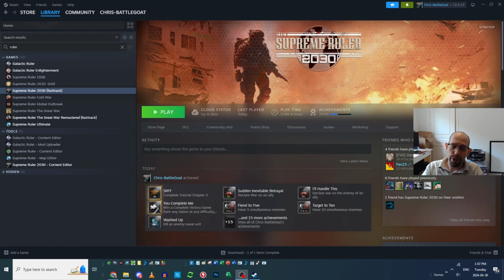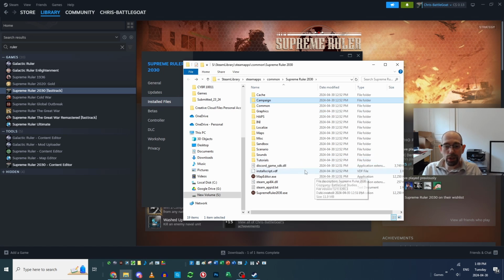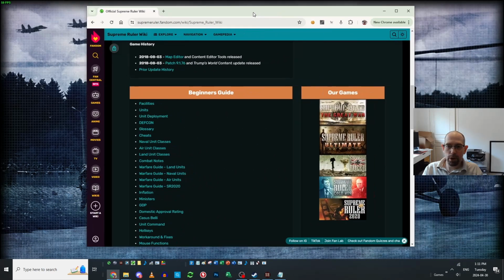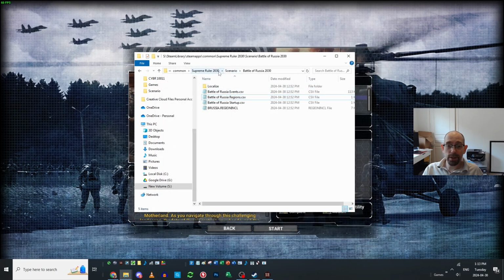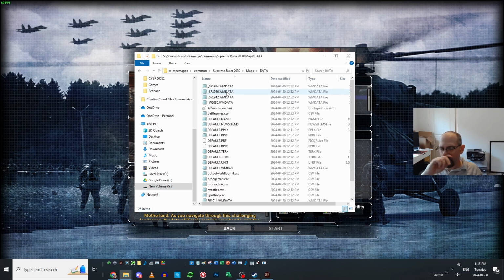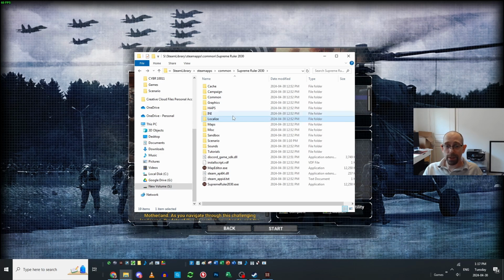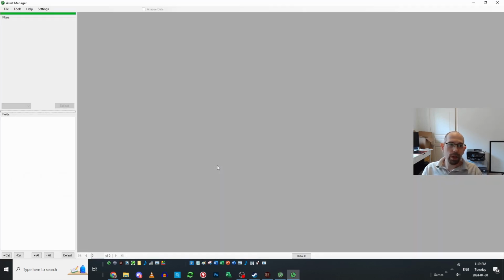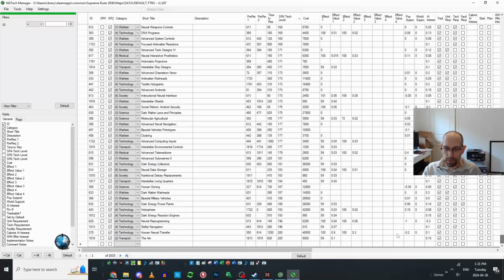Supreme Ruler 2030 - Introduction to Modding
Supreme Ruler 2030 is designed to be extensively mod-able.  We've released documentation and a number of tools to help players modify and update existing sandboxes as well as create entirely new scenarios and content.

Join us as we walk through an introduction to modding Supreme Ruler.

We're very excited to release the next installment in the Supreme Ruler series, with an updated and remastered game engine and new content!

Supreme Ruler 2030 is a next generation Geopolitical Strategy game for PC, developed by BattleGoat Studios and distributed through Steam.

The game offers players the opportunity to take on the role of the leader of a country of their choice. Nearly all present day countries and regions are represented, from Afghanistan to Zimbabwe. Players have control over the finances, industries, military, research and diplomacy of the selected country. Gameplay is in variable speed real time, allowing actions while paused for planning and faster speeds to watch the action unfold.

Expanding on past titles, the game includes a rebuilt engine for 64 bit support and DirectX 11 graphics. Improvements for lighting, water and terrain provide a better visual experience. Performance improvements allow faster gameplay. Revised military inventory, research tree, country relationships and heads of state create an entirely new Supreme Ruler experience.